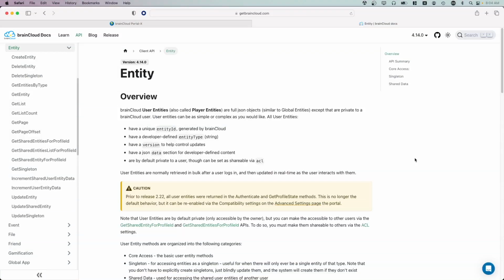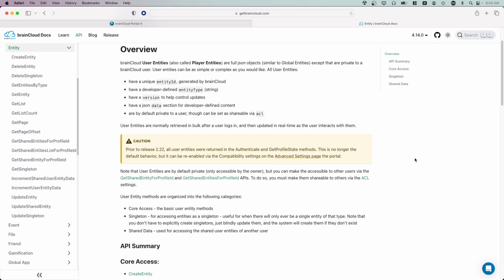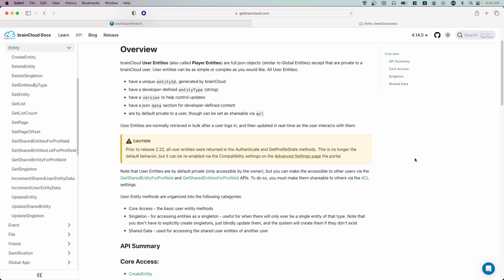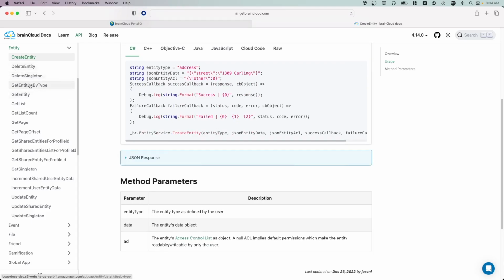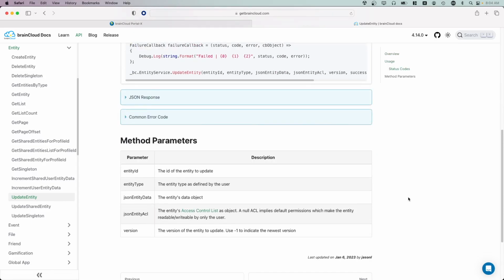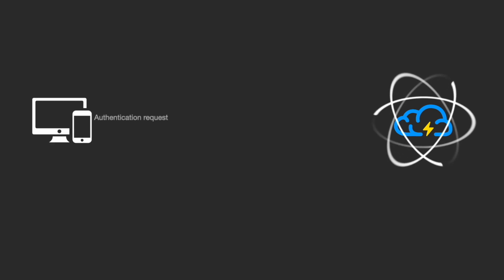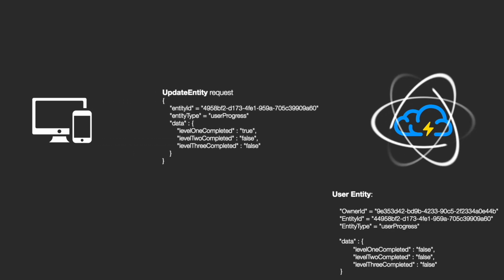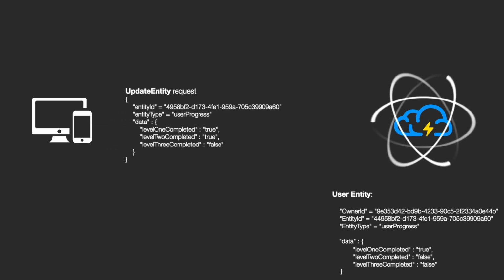Unity BootCamp 25: User entities overview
The 25th video in the Unity BootCamp explains at a high level what Users Entities are, and when you would want to use them.